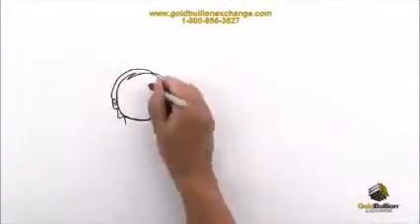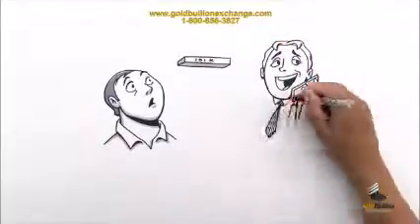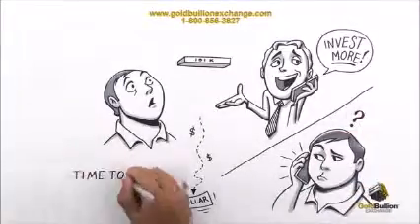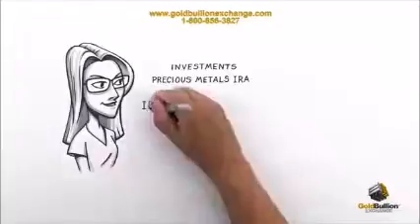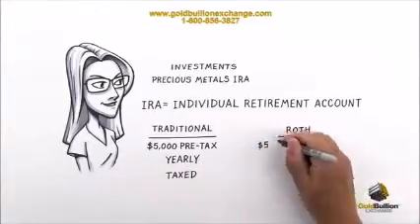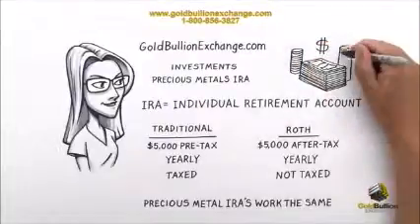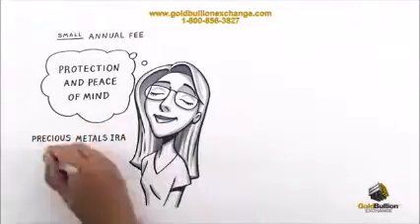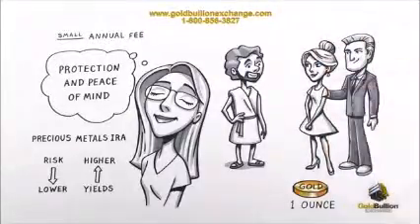401k rollover to gold ira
401k to gold ira rollover guide

gold ira rollover fees

gold ira rollovers guide

ira to gold rollover

rollover gold ira

rollover 401k into gold

ira rollover into gold

gold rollover ira

rollover 401k to gold